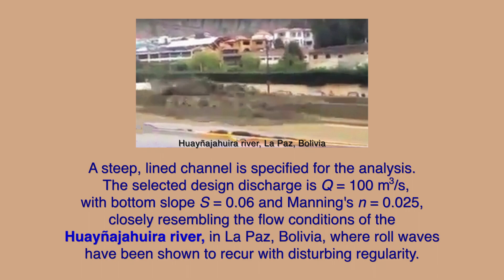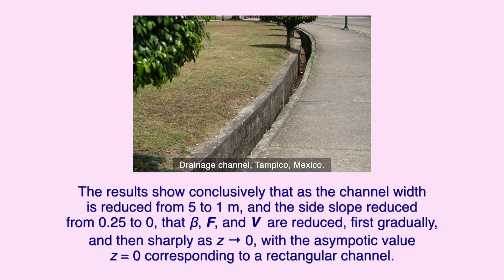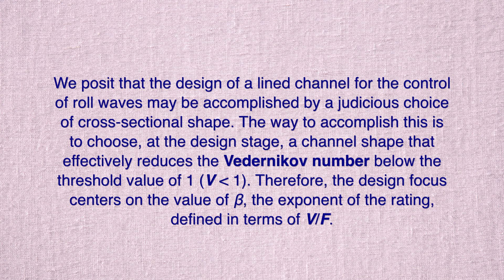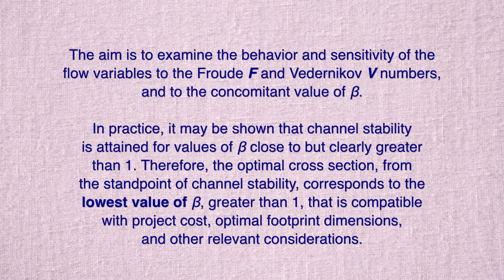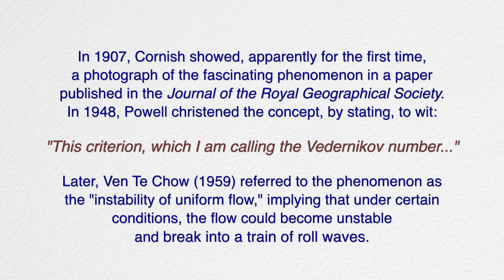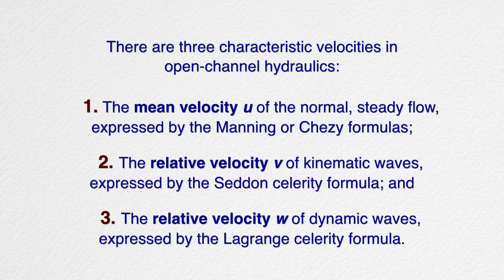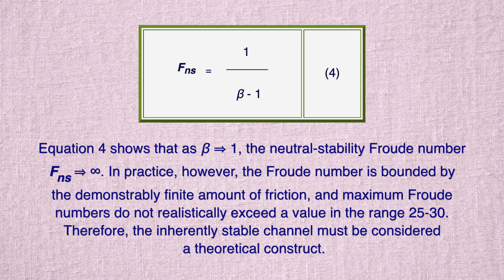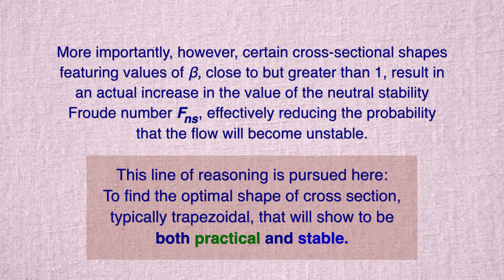Effect of cross-sectional shape on free-surface channel instability [1 of 2]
A study of the effect of cross-sectional shape on free-surface channel hydrodynamic instability is accomplished. At the outset, the rating exponent β, Froude number F, and Vedernikov number V are identified as the controlling variables. A steep, lined channel is specified for the analysis. The selected design discharge is Q = 100 m3/s, with bottom slope S = 0.06 and Manning's n = 0.025, closely resembling the flow conditions of the Huayñajahuira river, in La Paz, Bolivia, where roll waves have been shown to recur with disturbing regularity. The testing program considers the variation of the bottom width b in the range 5 ≥ b ≥ 1, at 1-m intervals, and the side slope z in the range 0.25 ≥ z ≥ 0, at 0.05 intervals.

The online calculator onlinechannel15b is used to calculate the relevant hydraulic variables, culminating in the values of rating exponent β, Froude number F, and Vedernikov number V  for each of thirty (30) cases. The results show conclusively that as the channel width b is reduced from 5 to 1 m, and the side slope z reduced from 0.25 to 0, that β, F, and V  are reduced, first gradually, and then sharply as z → 0, with the asympotic value z = 0 corresponding to a rectangular channel. For a given design application, these findings may be used to determine optimal geometric cross-sectional values b and z in order to assure that V is less than 1 and, therefore, avoid flow hydrodynamic instability and the associated roll waves.
This video is Number 1 in the set of two (2) videos on the topic. Source: